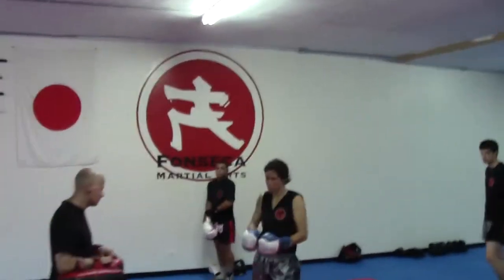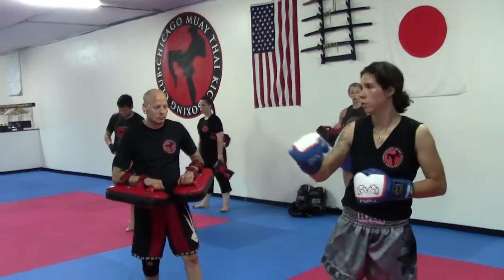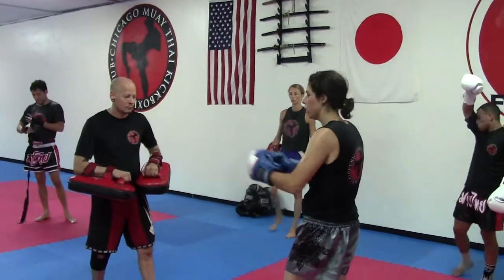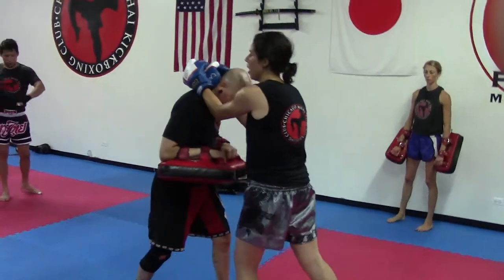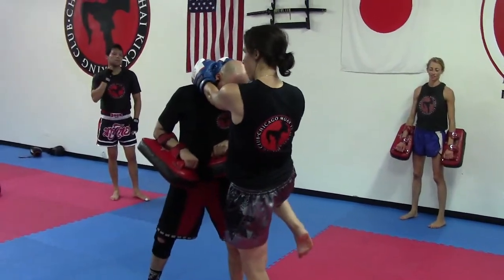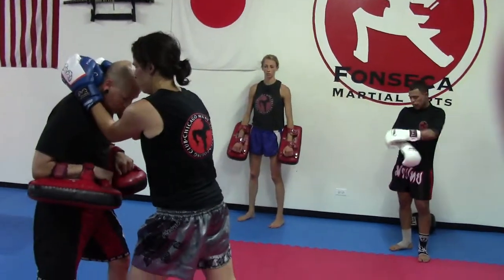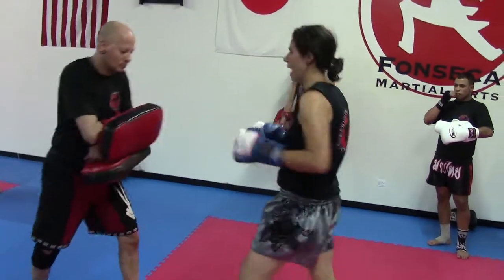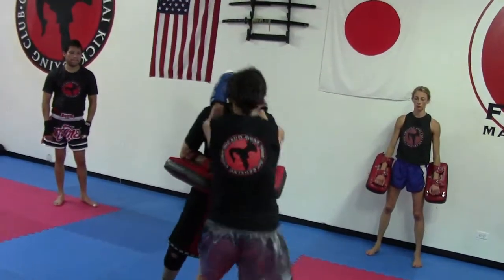Chicago Muay Thai Kickboxing Club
Basic Knee / Elbow combo...details are in creating space for the knees by kicking the hips back and also the head control on the clinch